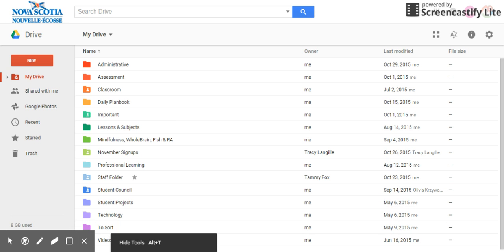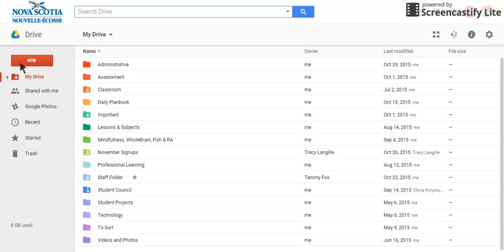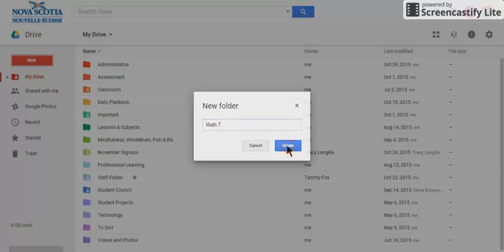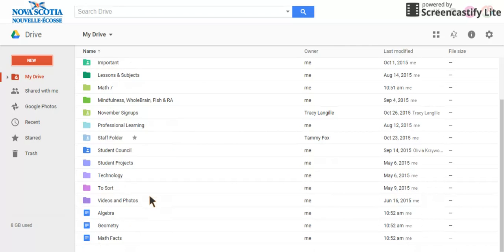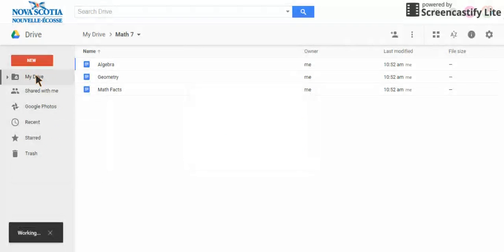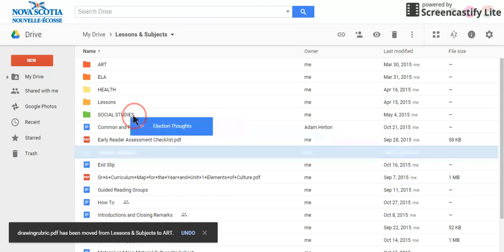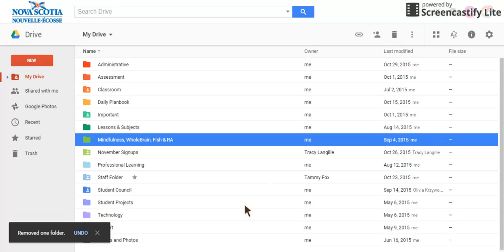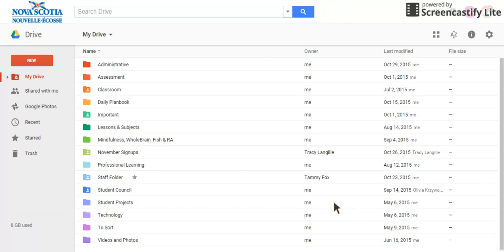Organizing Drive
Drive is your home base, it's the most important part of GNSPES. Here's how to handle it.